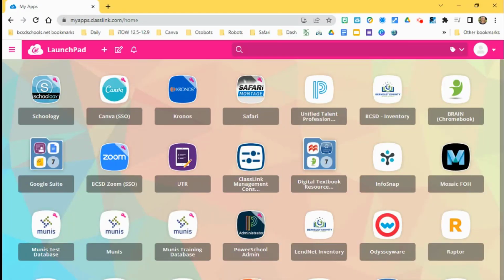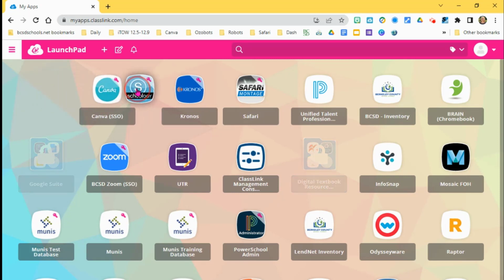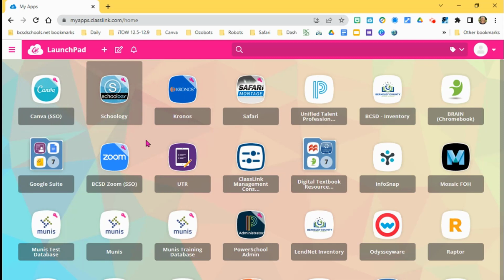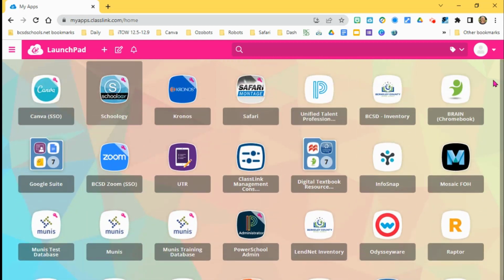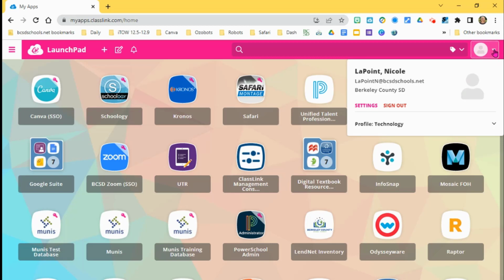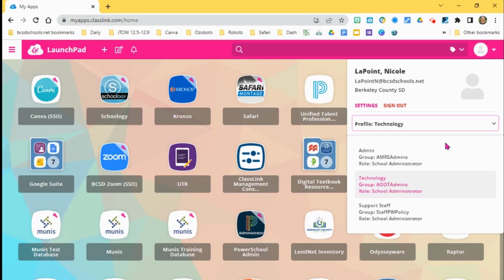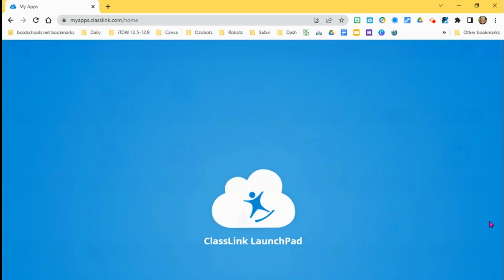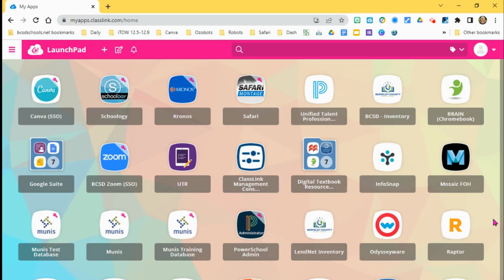40: Exploring Classlink Apps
In this episode we will explore many of the apps available to educators and students through BCSD in classlink. These apps help teachers maximize learning time, simplify rostering, and improve access to digital resources. Did you know that you can reorder the apps to personalize how your classlink looks? Check out the quick tip in the podcast!